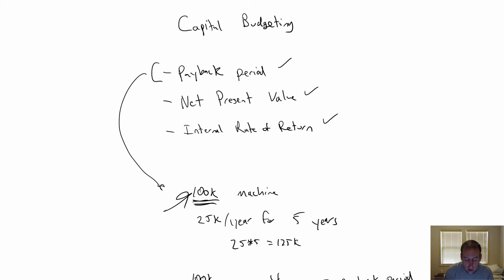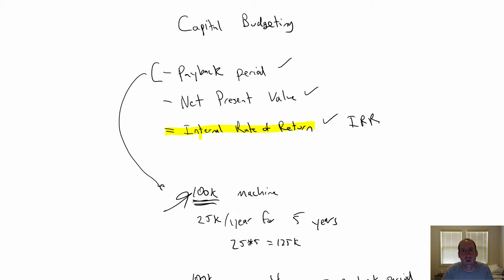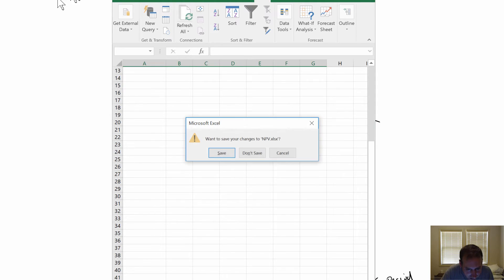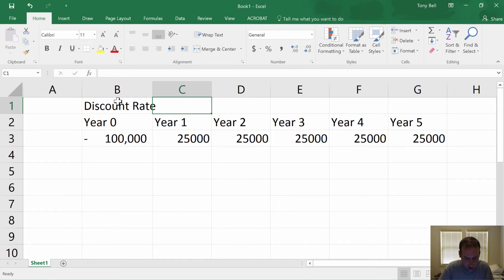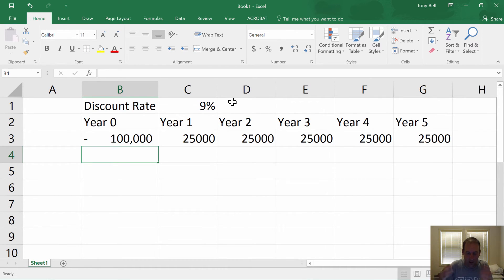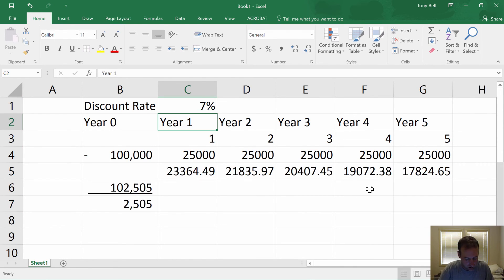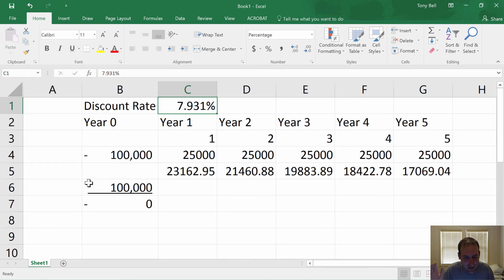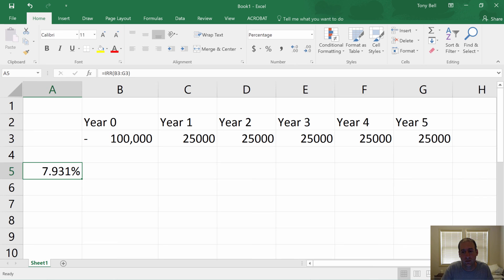MA Module 13 Video 2 - Intro to Capital Budgeting - Internal Rate of Return (IRR)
In this video we introduce the internal rate of return.